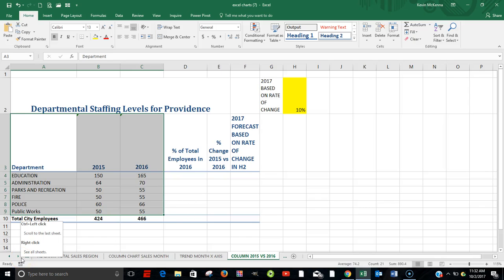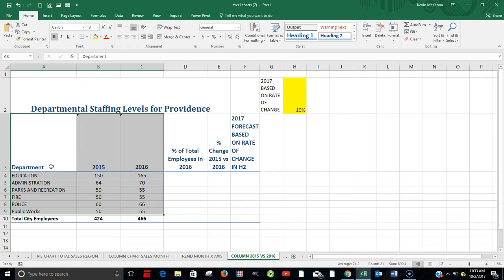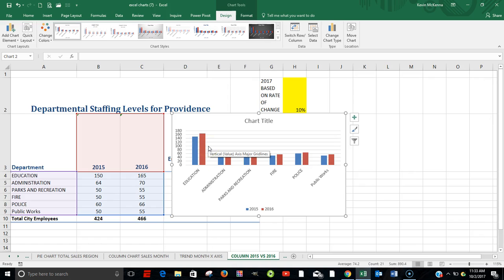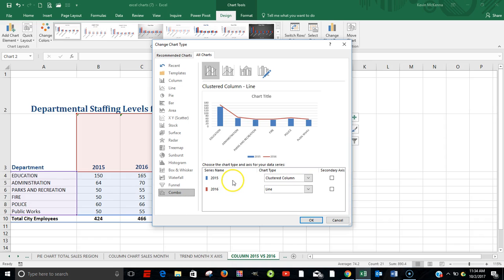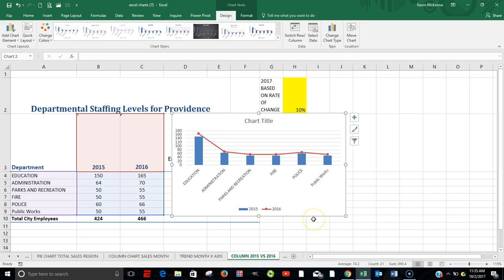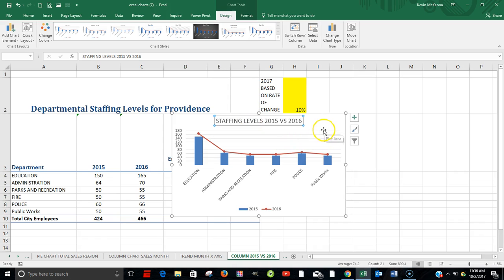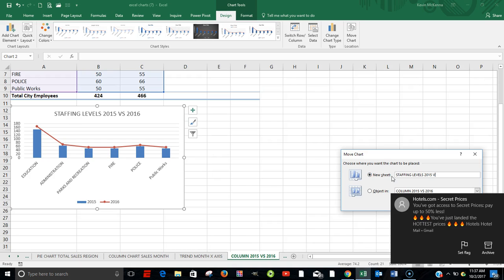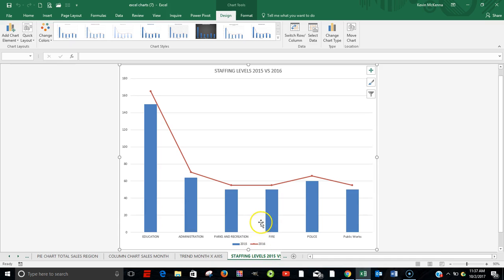COMBINATION CHART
Description